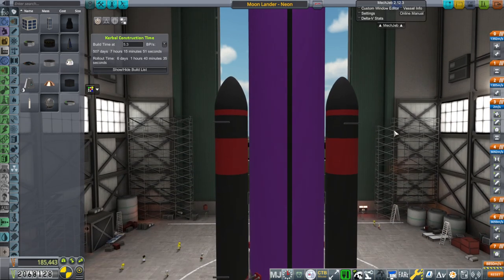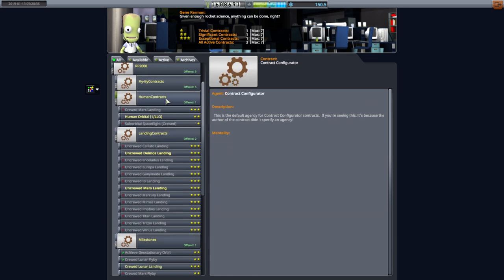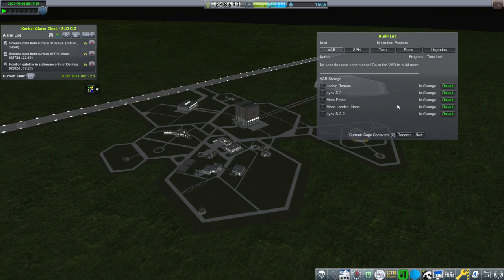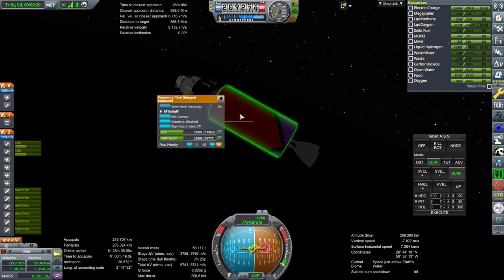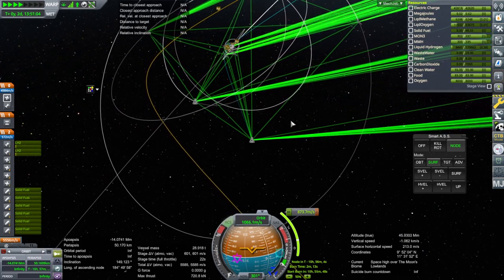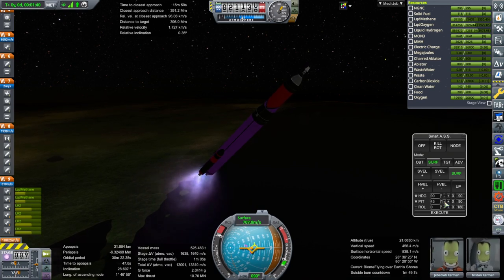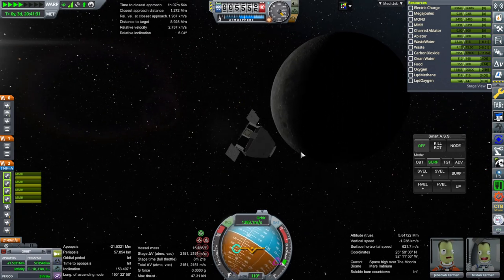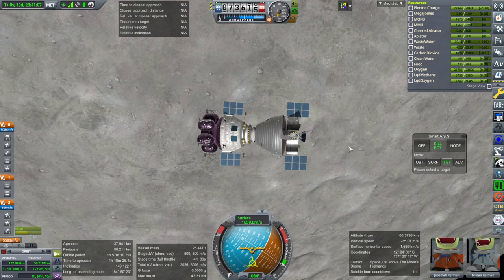KSP with Realism Overhaul - RP-2000 Career 23 - Crewed Lunar Landing Part 1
I begin my first attempt at a crewed lunar landing by first sending the lander over to the Moon uncrewed and then launching the crewed return Lynx to meet up with it. Updated mod list